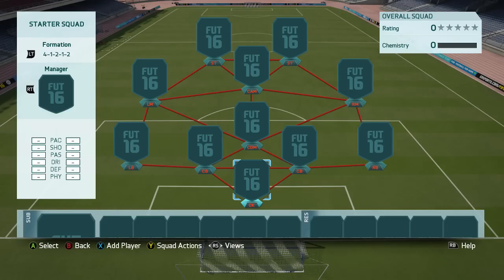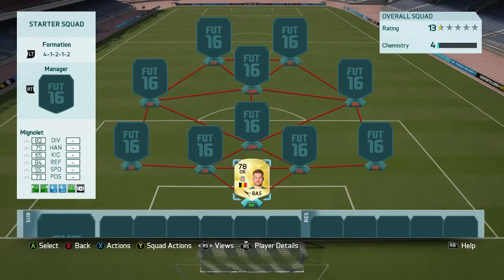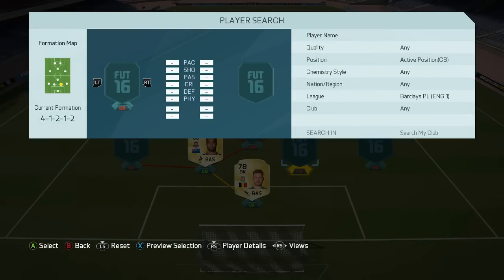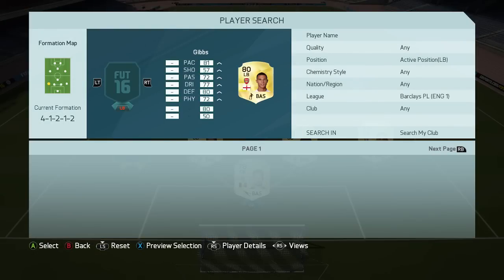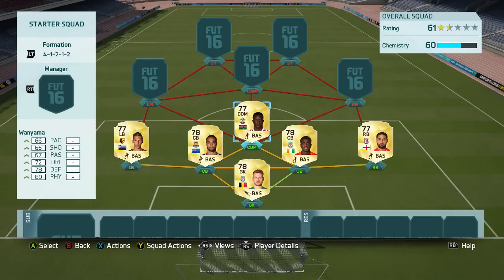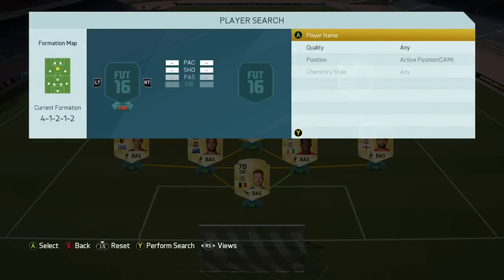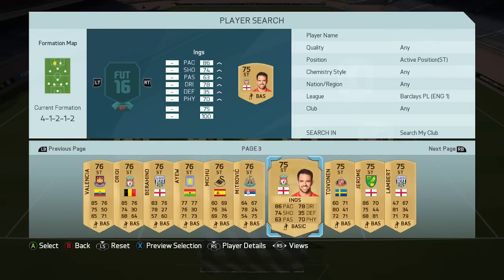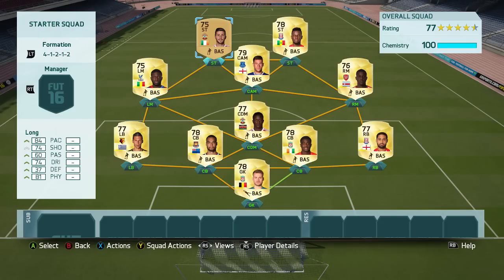BEST STARTER SQUAD IN FIFA 16!!! [BPL EDITION]